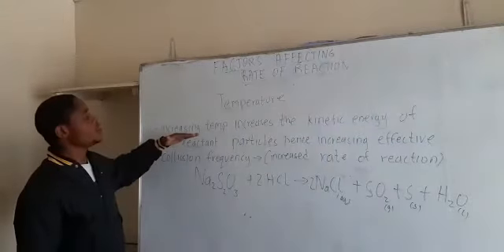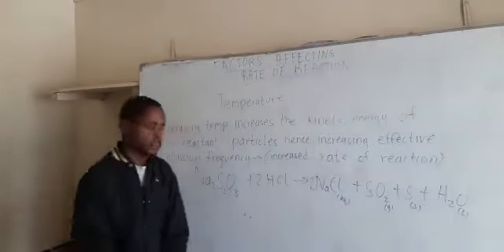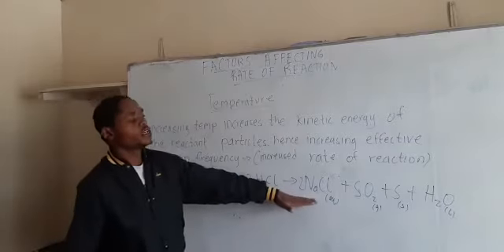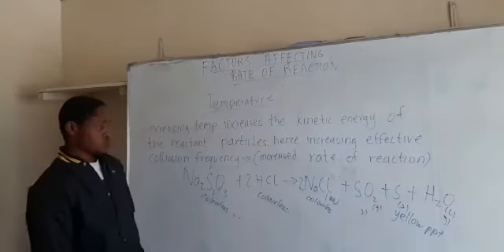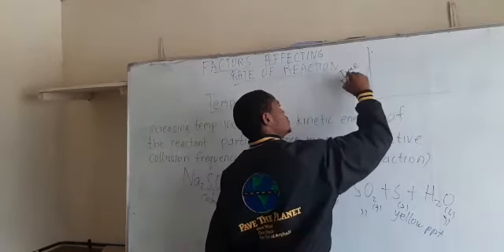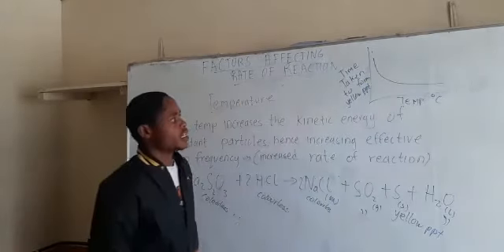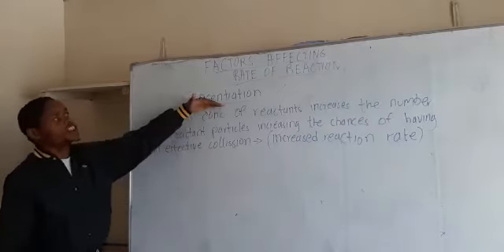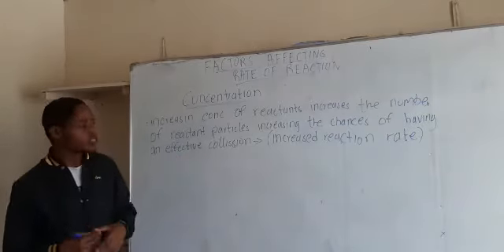CHEMISTRY : Factors affecting Rate of a Chemical Reaction- Temperature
Mr. Njagi explains how temperature affects the rate of chemical reaction.